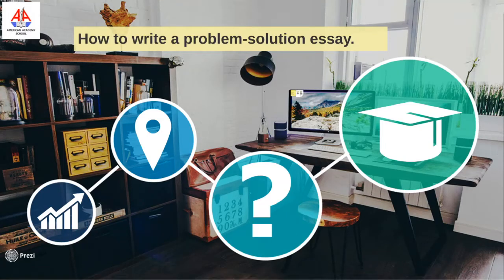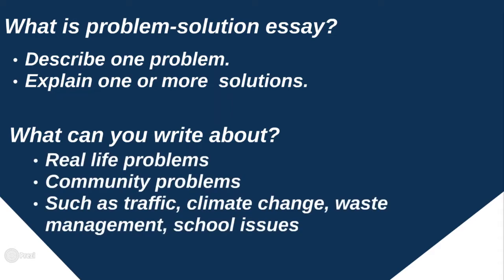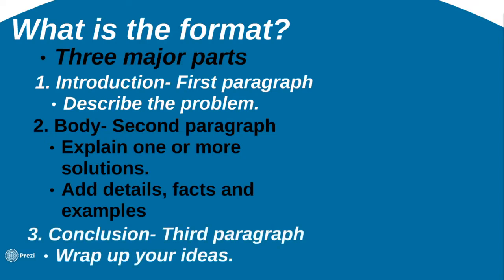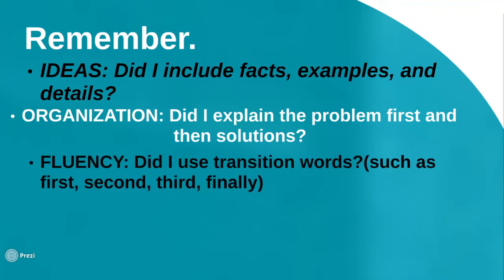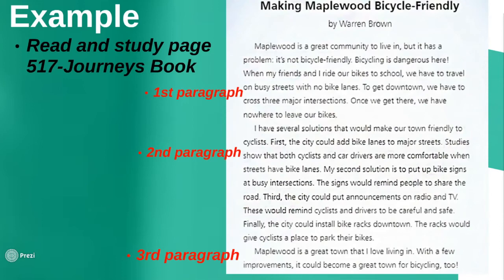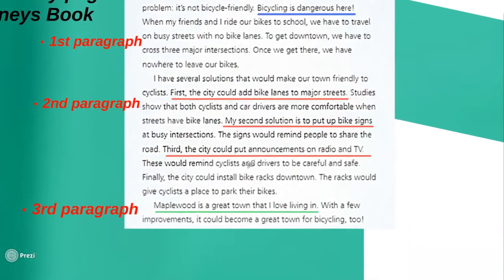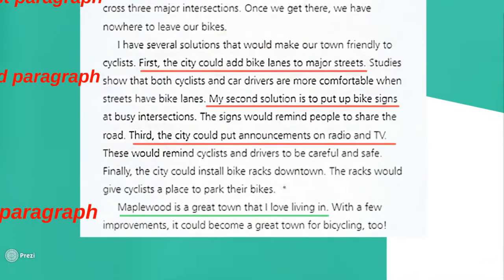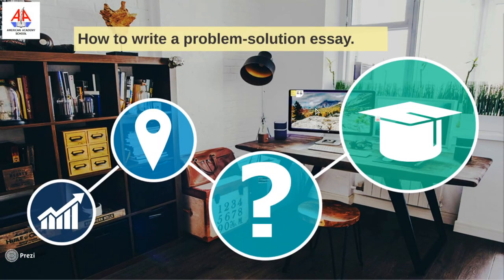How to Write a Problem Solution Essay (Grade 6)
This video contains the lesson on how to write a simple problem-solution essay, based on Journeys Book Grade 6 pages 516-517. This video is made solely for the purpose of distance learning or E-learning.